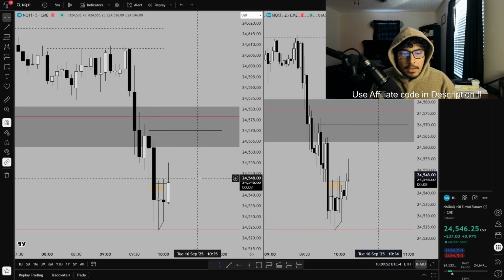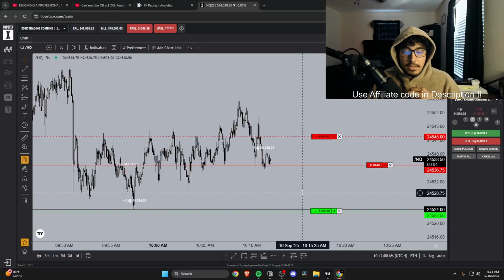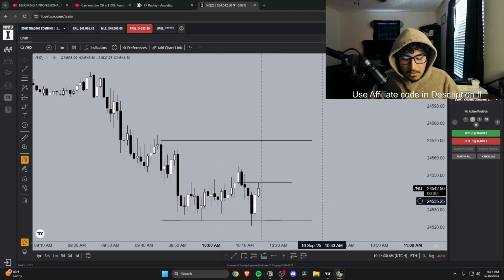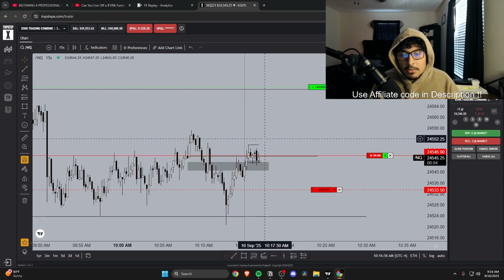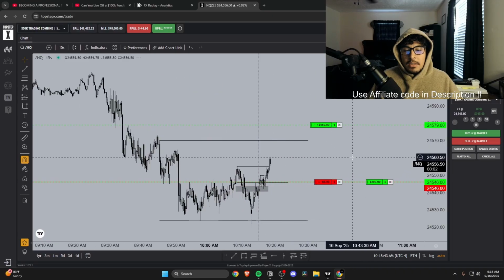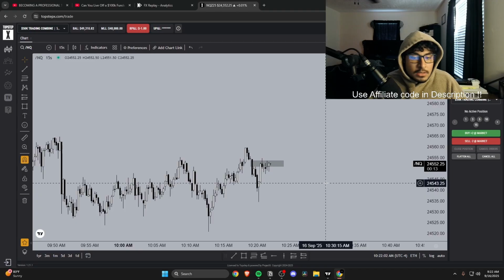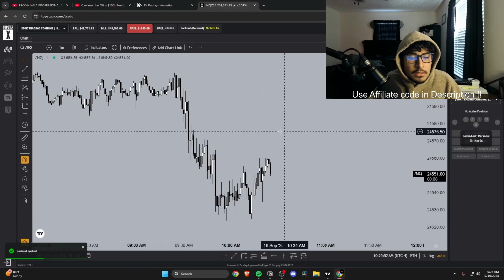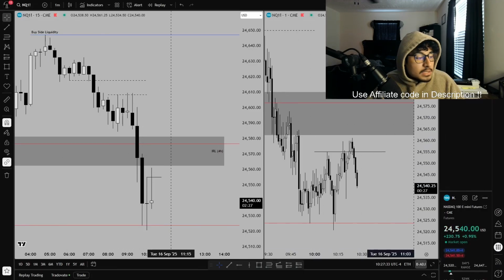-$500 Day Trading New Model | Choppy PA